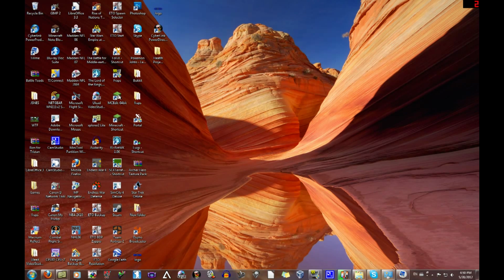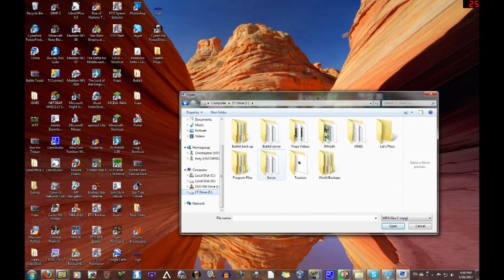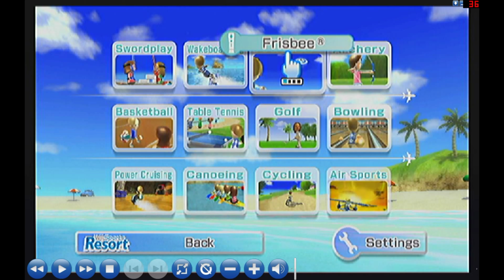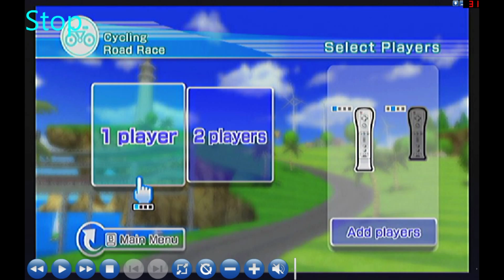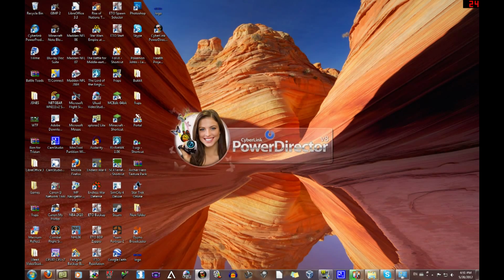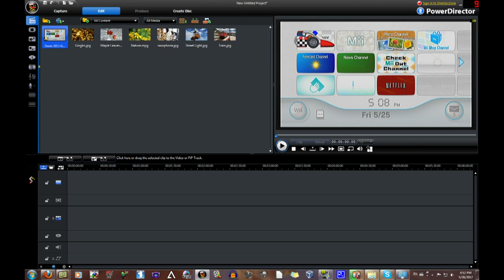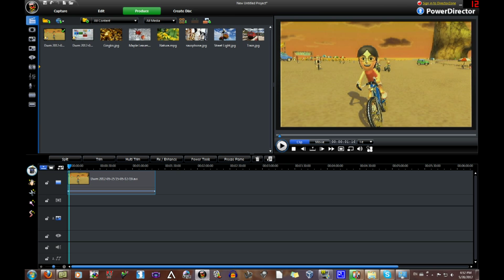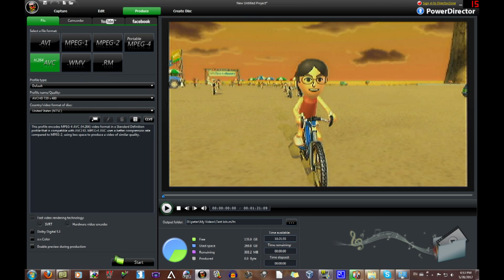How I record with my KWorld Gaming Maker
For this to work fraps must be in monitor Desktop (DWM) mode!